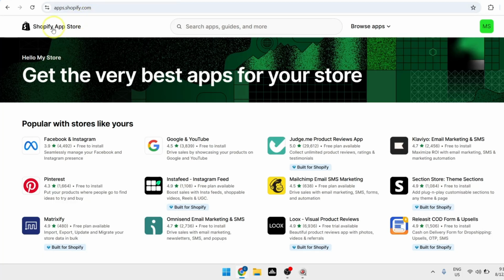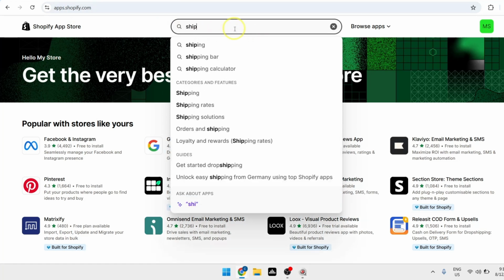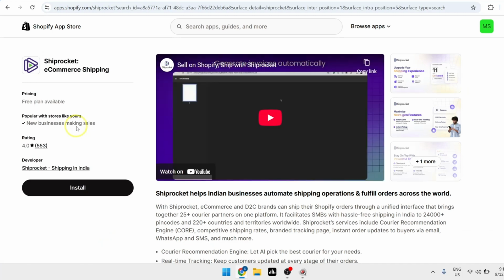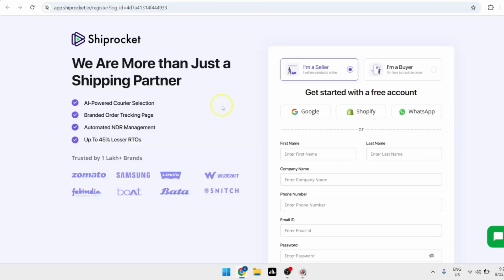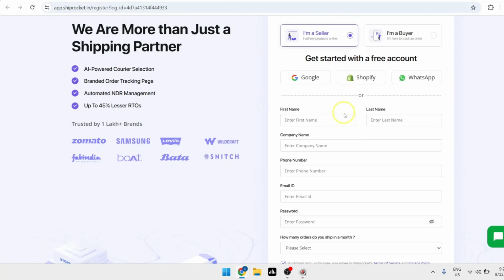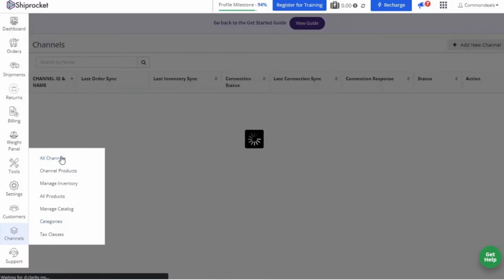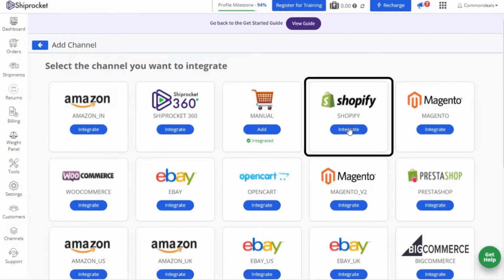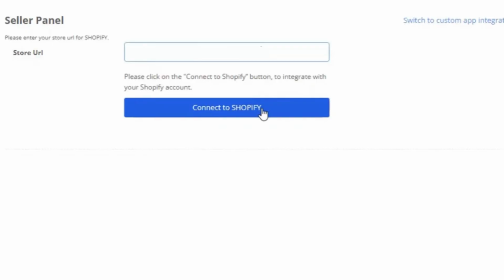How to Connect Shiprocket to Shopify 2025 | Integrate Shiprocket to Shopify (EASY GUIDE)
Learn how to connect Shiprocket to Shopify so you can automate your shipping process and fulfill orders faster. This guide walks you through linking your Shopify store to Shiprocket, syncing orders, and managing deliveries from a single dashboard.

Perfect for Shopify store owners who want to save time, reduce manual work, and offer better shipping options to customers. Works for both new and existing Shiprocket accounts.